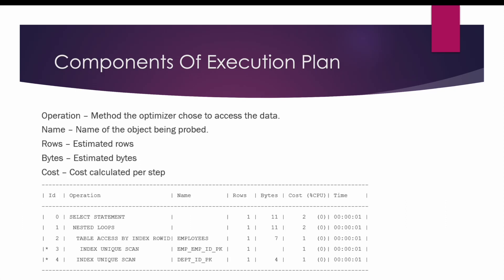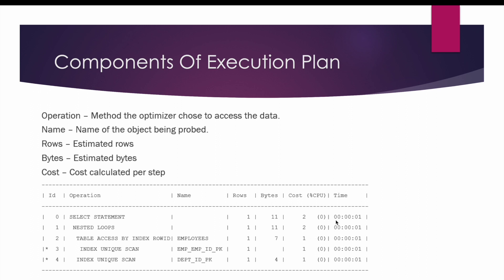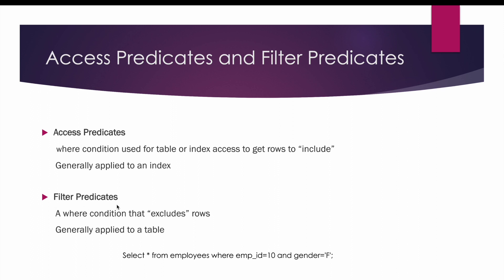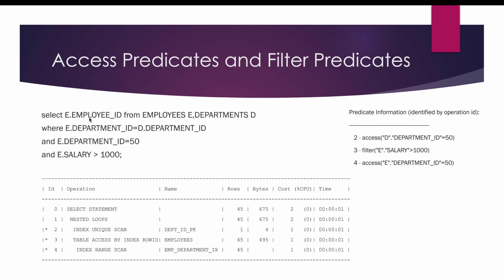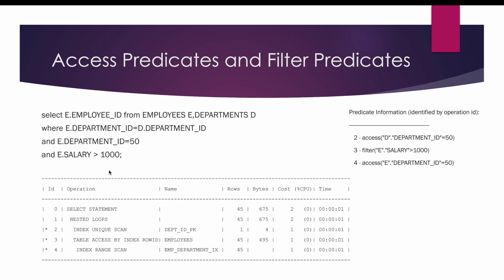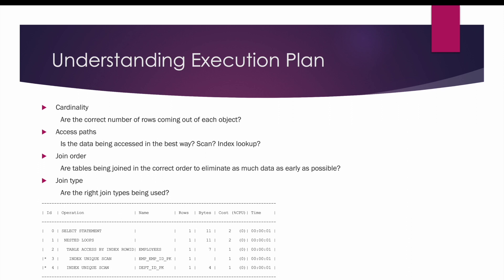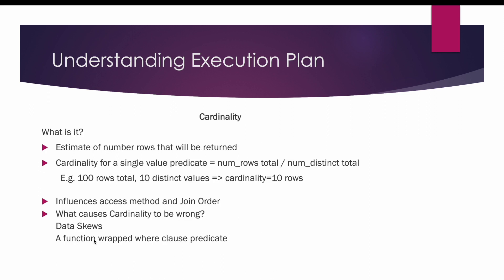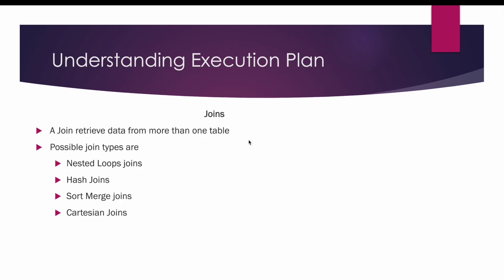Oracle SQL Performance Tuning Day 18 - Execution Plan - Understanding Execution Plan